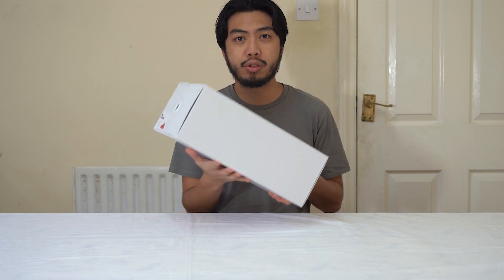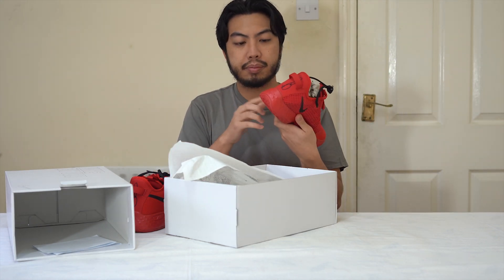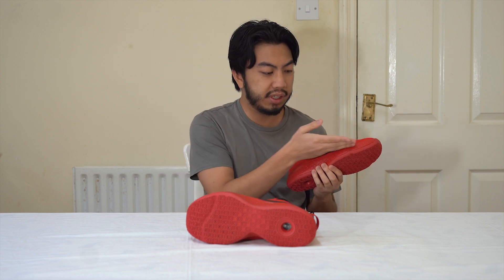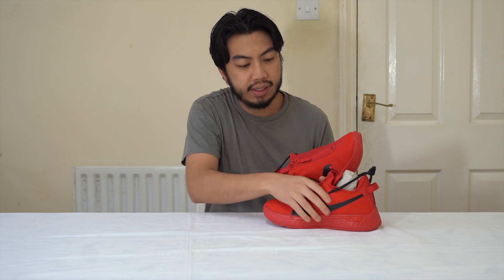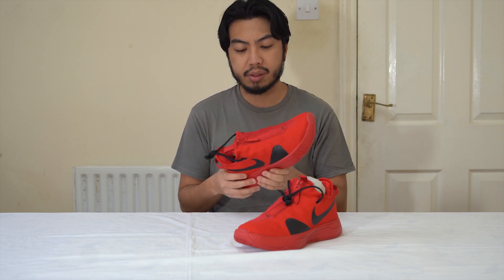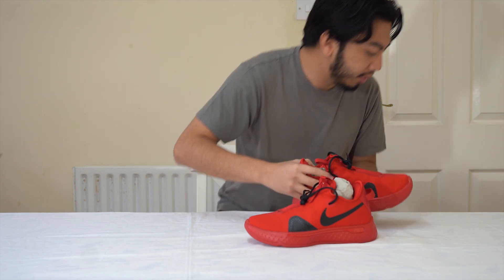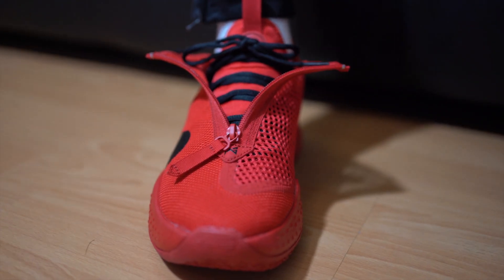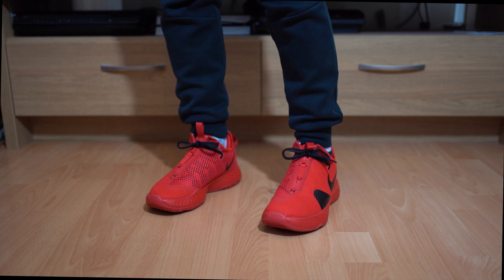Nike PG4 CUSTOM NIKE ID: Unboxing, review & on feet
oneupreviewz

Instagram.com/tellamanjeff